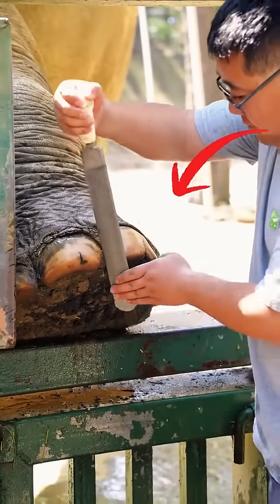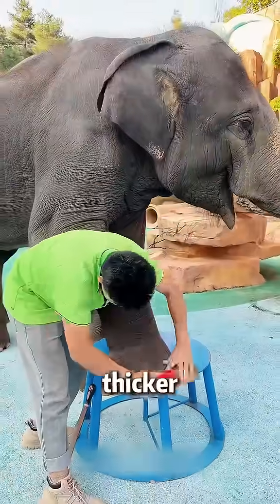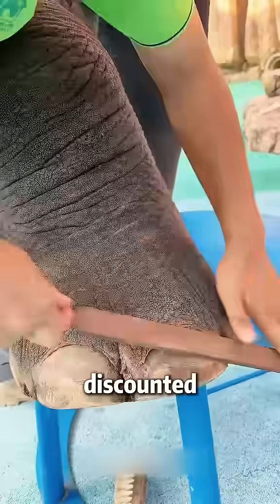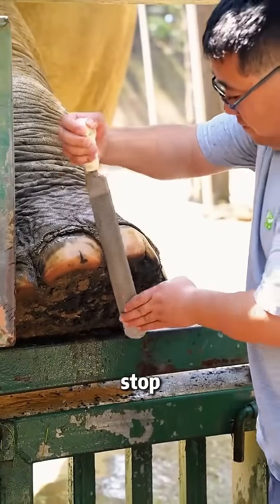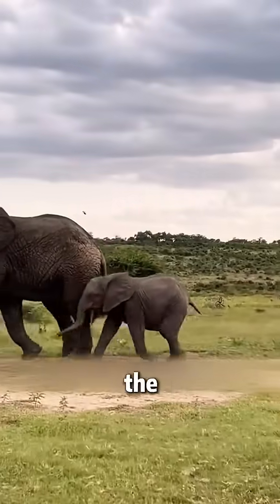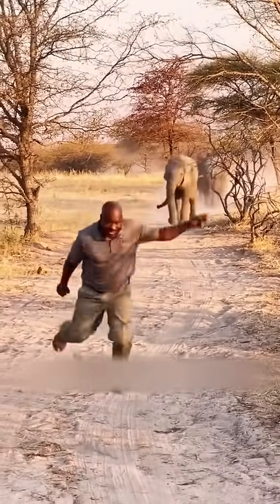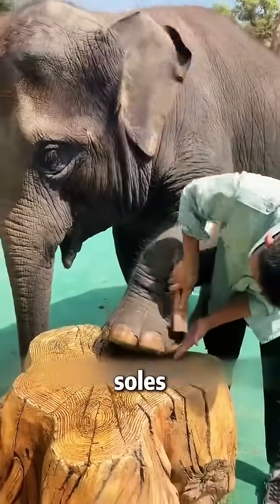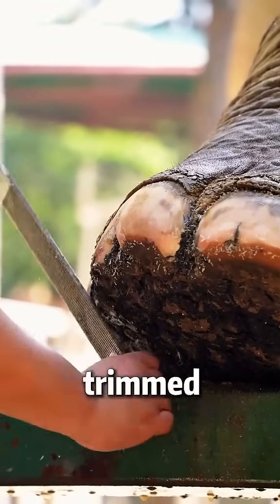Why do elephants get pedicures?